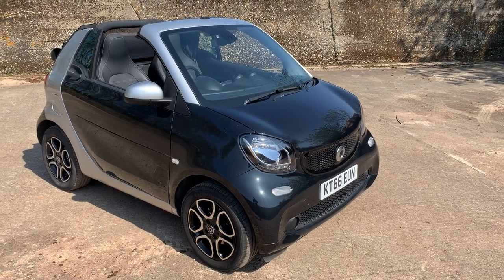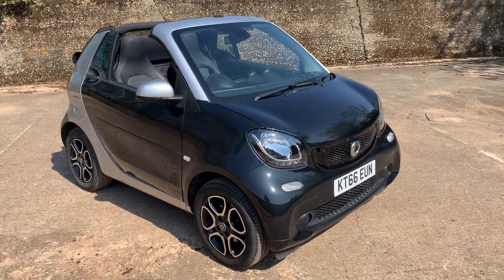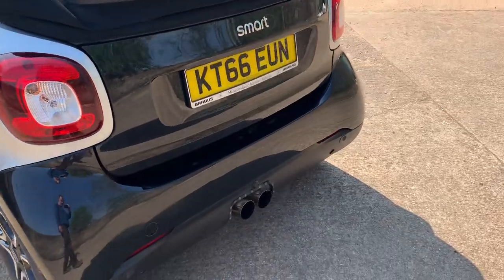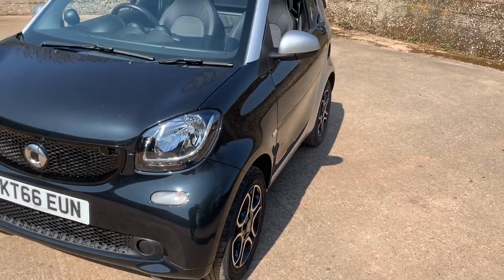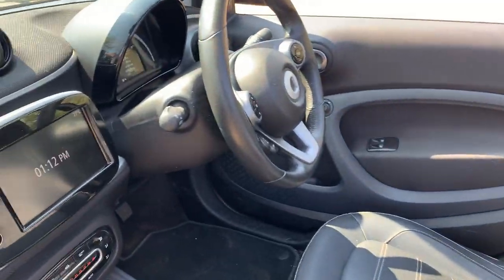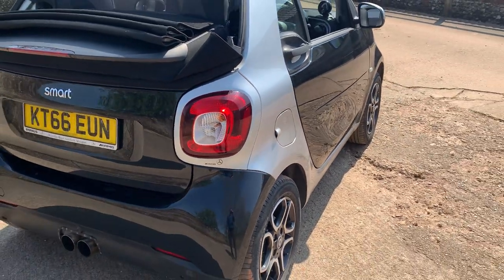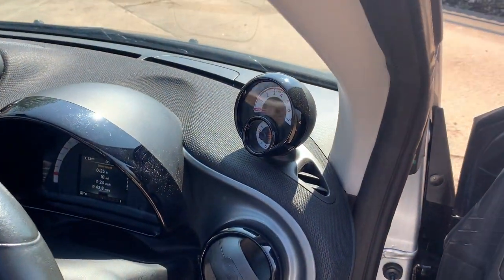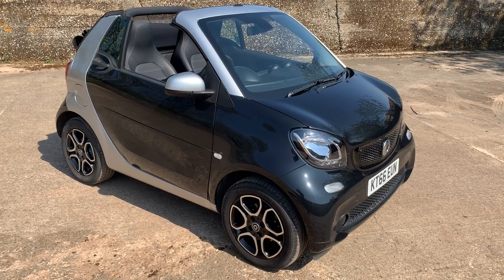smart fortwo 0 9 prime premium cabriolet auto for sale walkaround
motodrome smart fortwo 0 9 prime premium cabriolet auto for sale walkaround